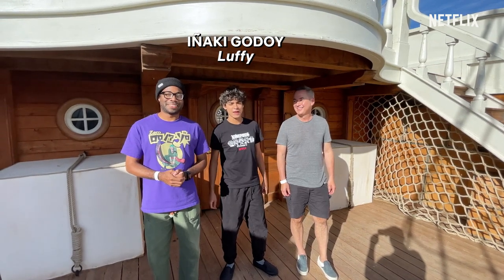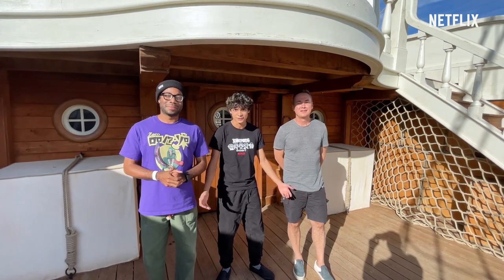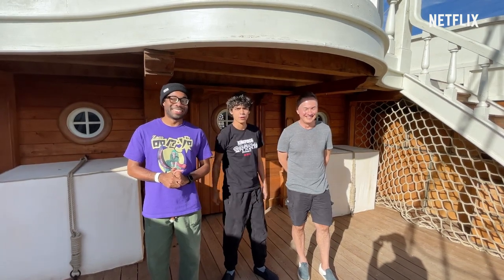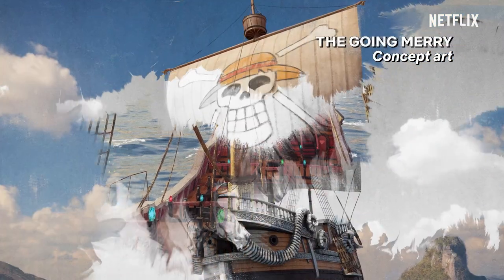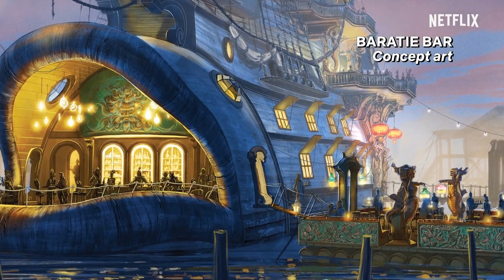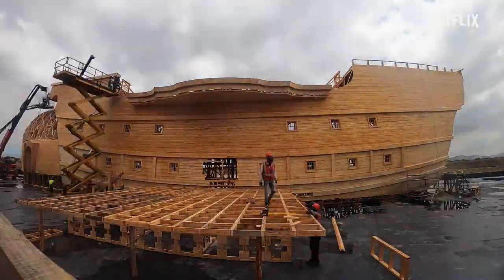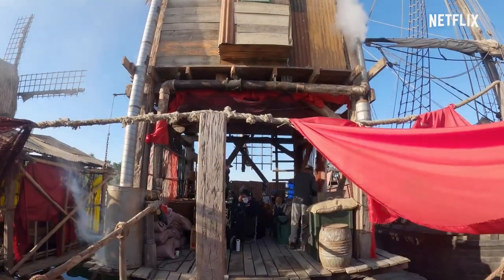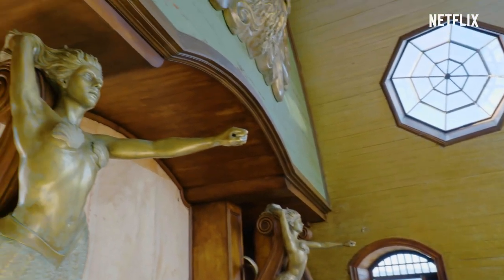One Piece - Official Live Action Behind the Scenes Clip (Iñaki Godoy) Netflix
Join actor Iñaki Godoy and showrunners Steven Maeda and Matt Owens for a behind-the-scenes look at some of the sets of One Piece.